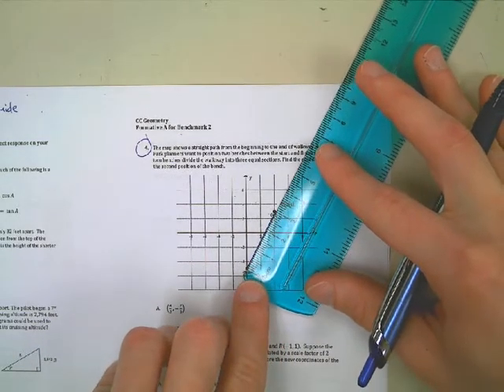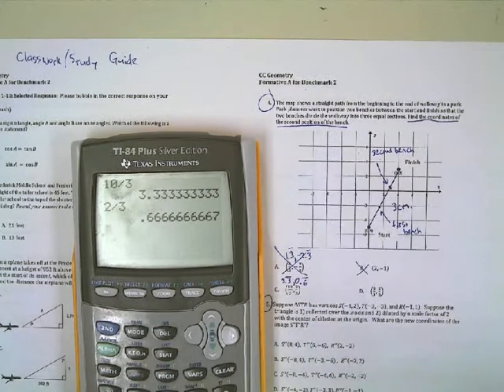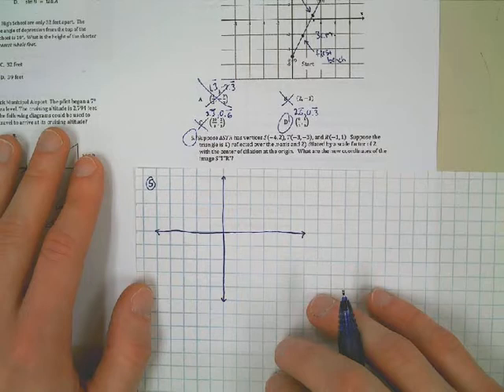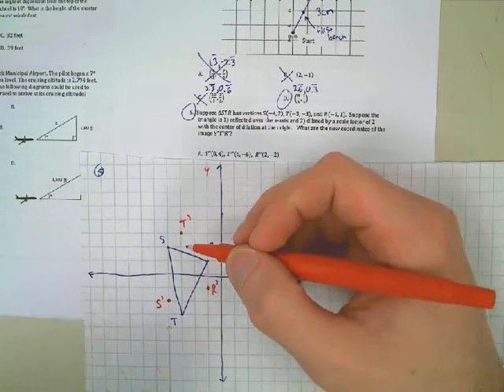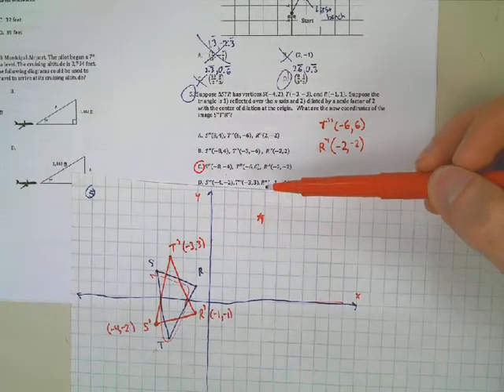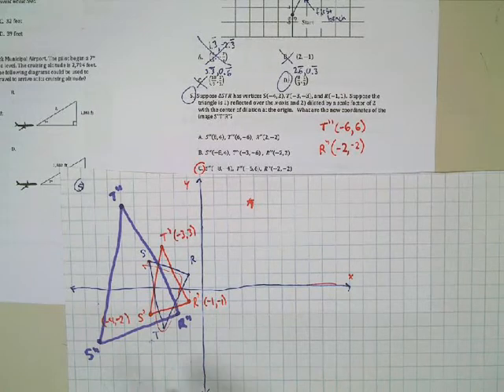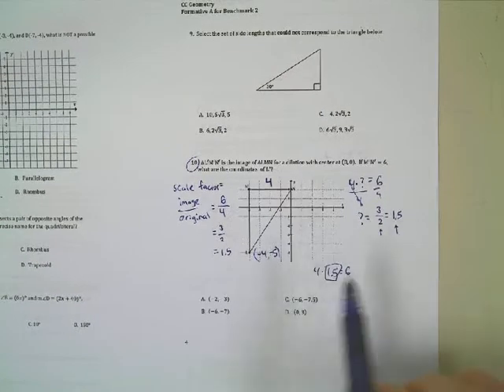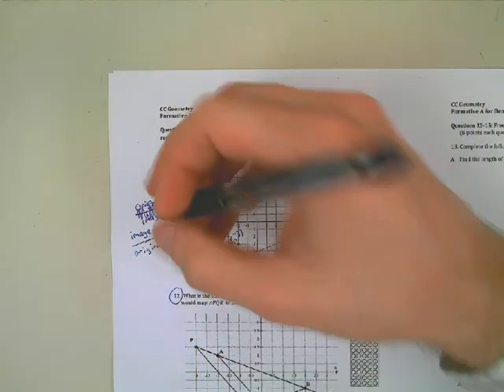12/14/15 CRES Benchmark 2 Review day 1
Complete assigned homework problems